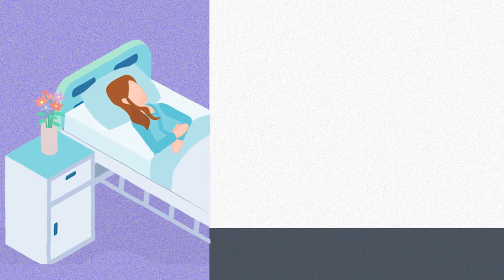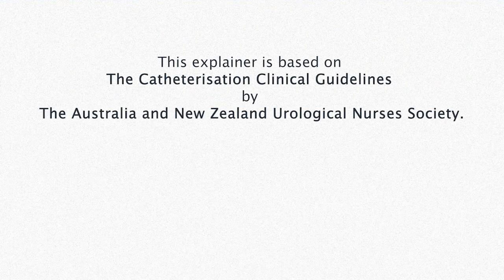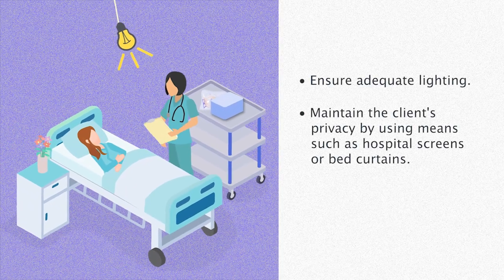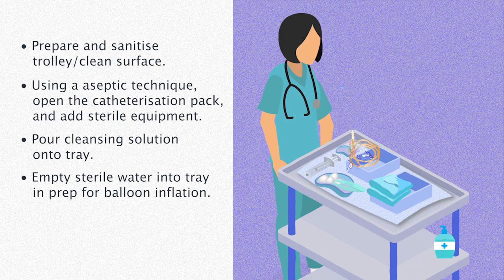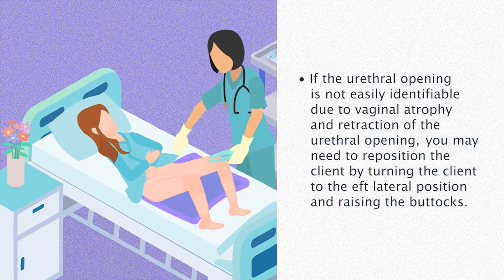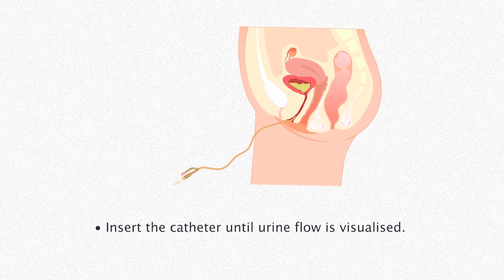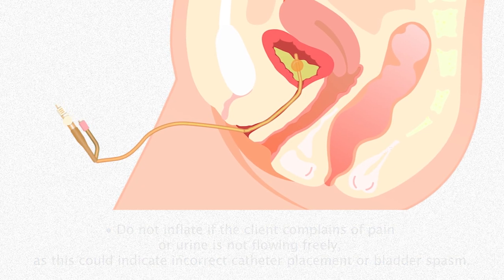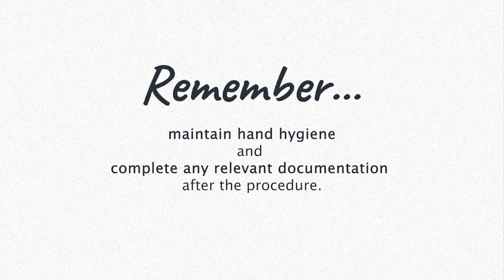Urinary Catheter Insertion for Females | Ausmed Explains ...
Urinary Catheter Insertion for Females

A urinary catheter (also known as an ‘indwelling’ or ‘long-term’ catheter) is a hollow, flexible tube inserted through the urethra into the bladder to drain urine into an external collection bag.

Once the catheter has been inserted, a small balloon on the internal end is inflated with sterile water to keep it in situ.

Catheters are used often in healthcare settings to assist with a variety of conditions, such as both urinary incontinence and urinary retention, or by patients who may be unable to go to the toilet without assistance.

The following demonstration is based on the Catheterisation Clinical Guidelines by the Australia and New Zealand Urological Nurses Society.

Remember to always refer first to your organisation’s internal policies and procedures when performing any procedure like this one.